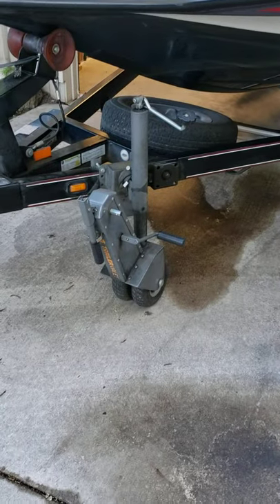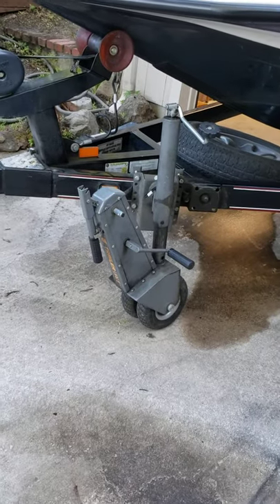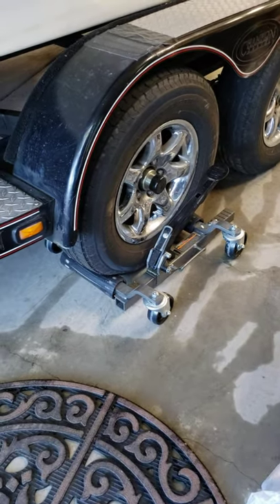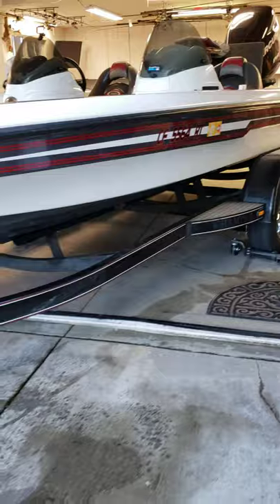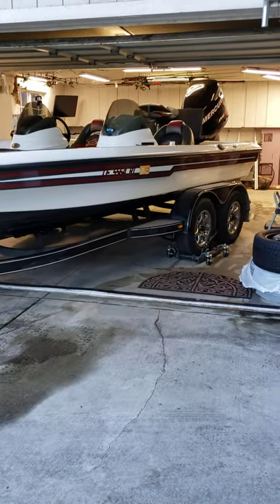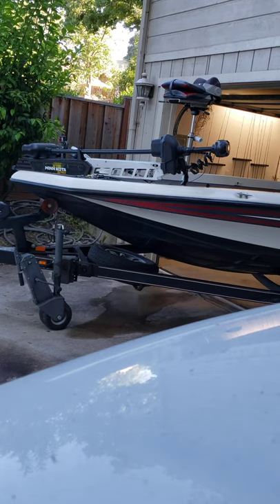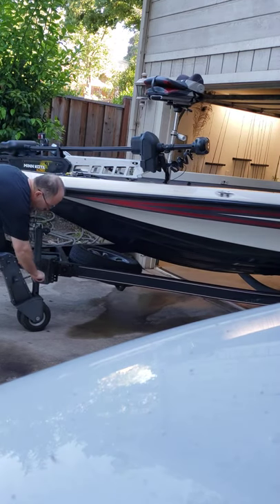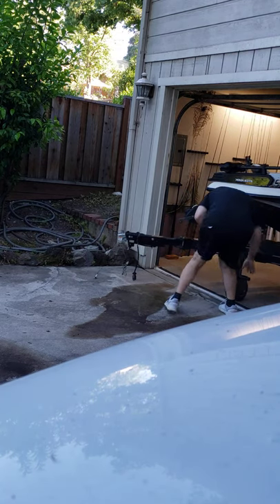Trailer Valet 5x Dolly Jack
Boat Trailer Dolly/Jack That Saved Me. Again I am not the best video guy but you need to get this if you want to keep fishing. I am huffing and puffing but without injury. I can still fish! Kudos to the inventor!